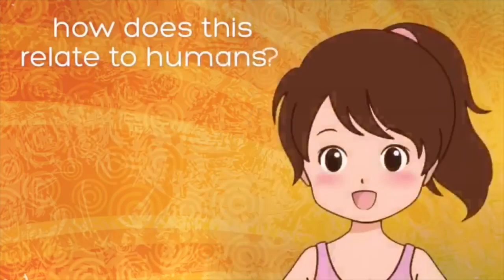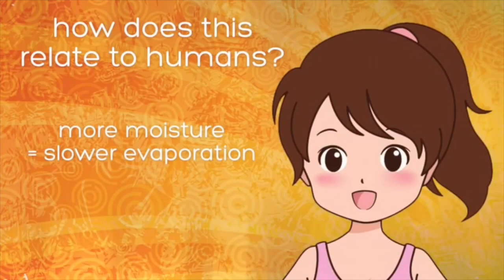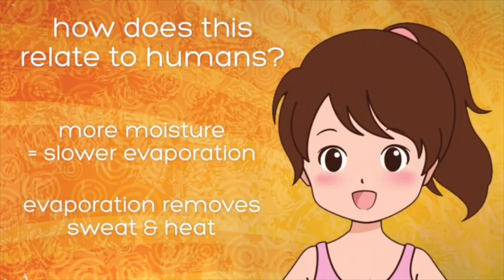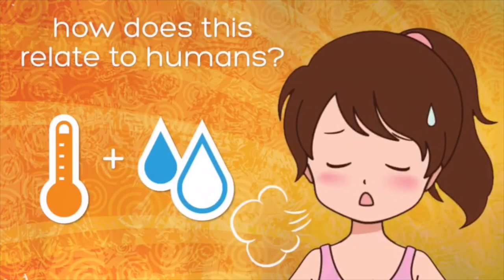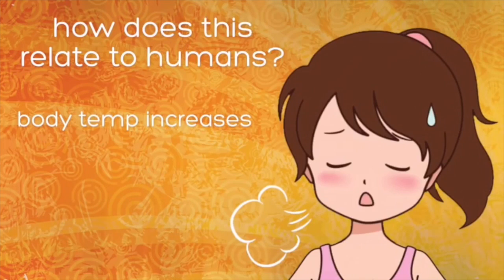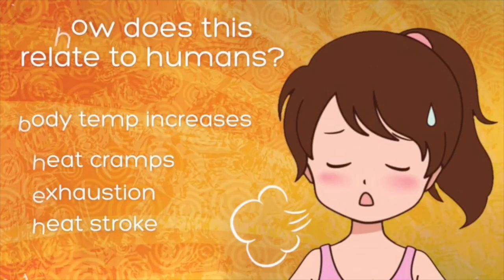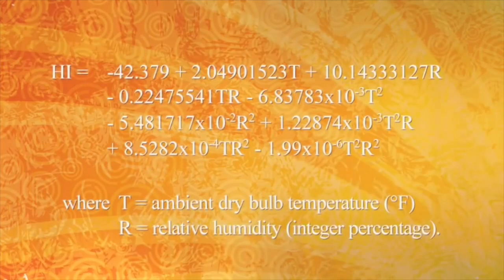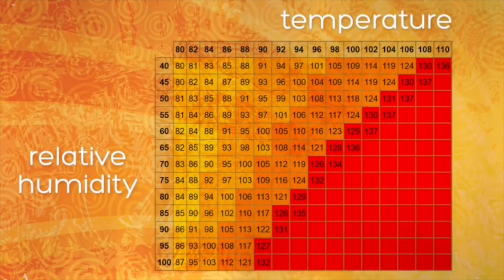My Movie 6